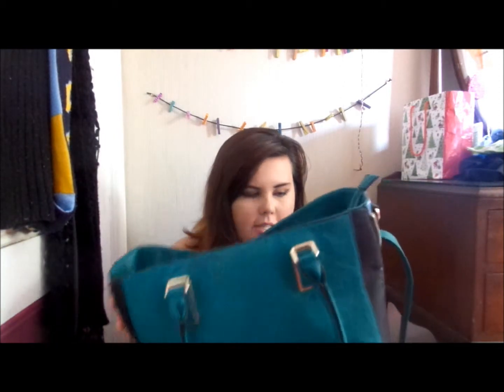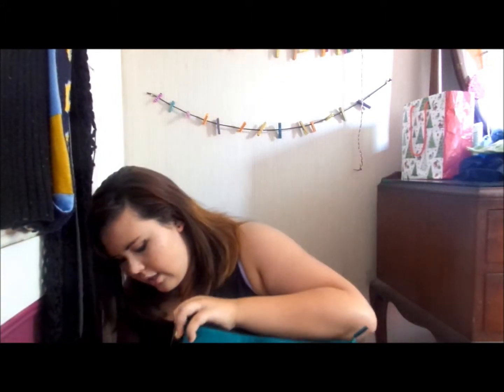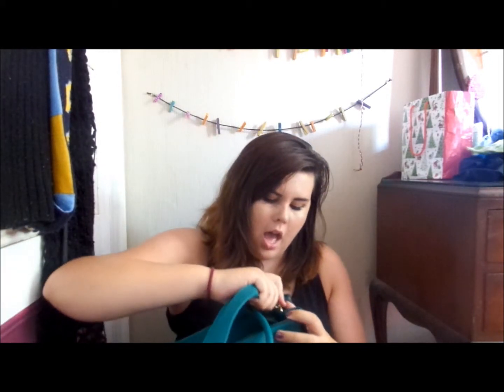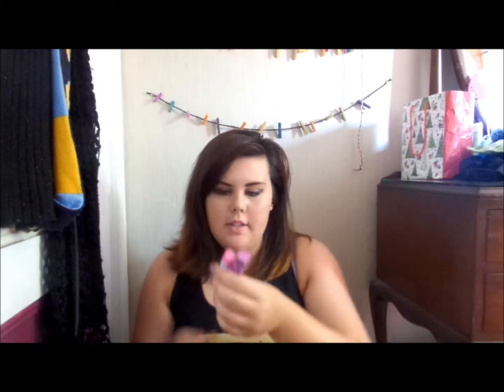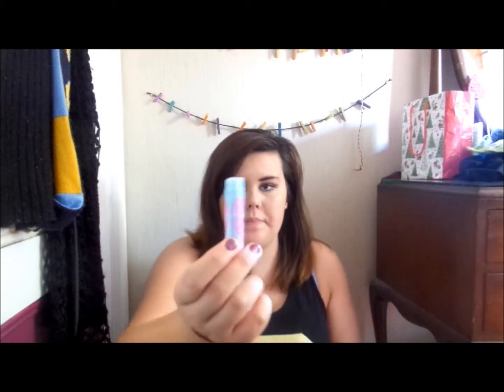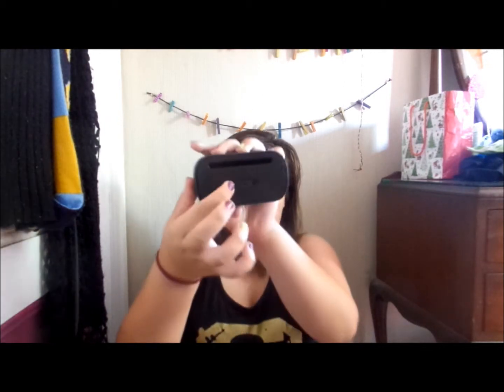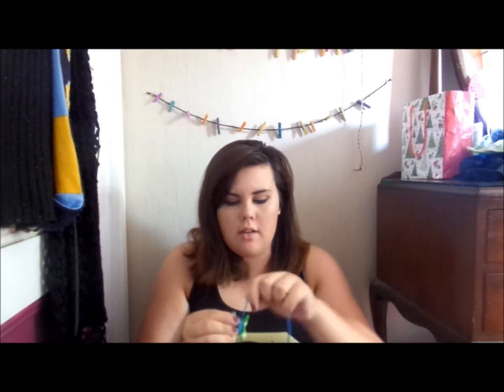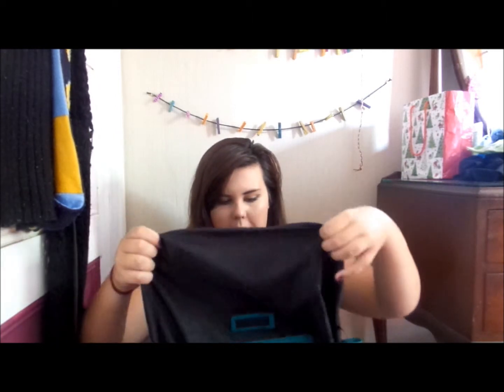Whats in my handbag | HannahRoseybear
Hey guys here is today's video where I show you inside my handbag :)